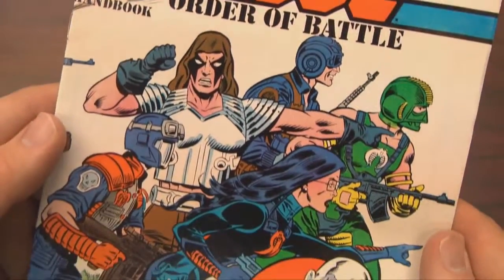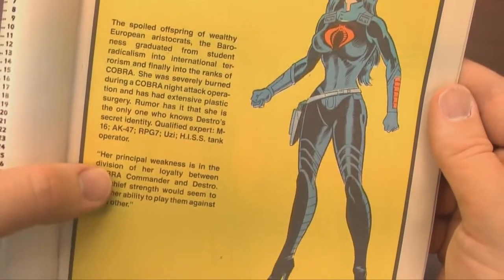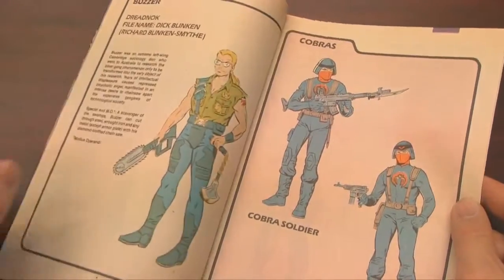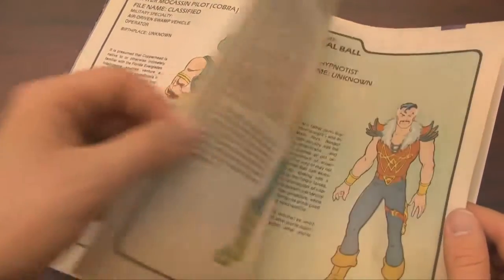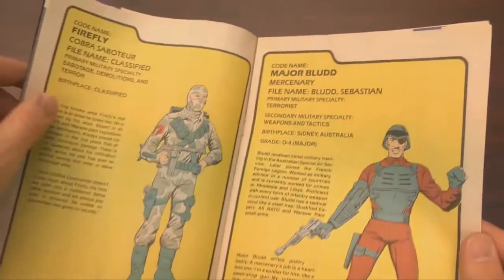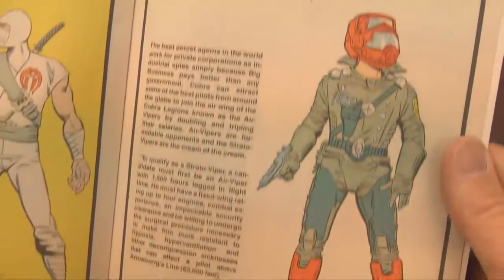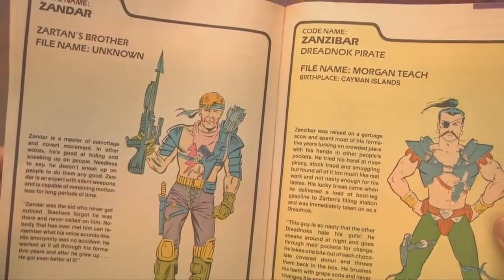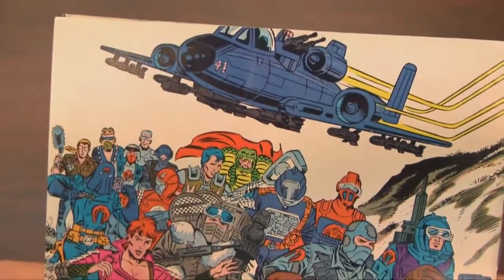CGR Comics G I JOE ORDER OF BATTLE 3 comic book review